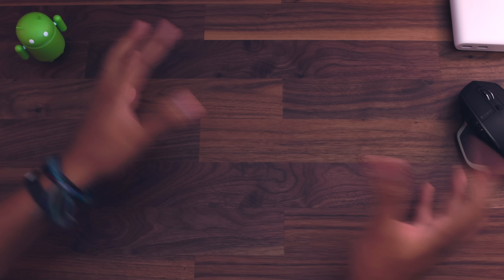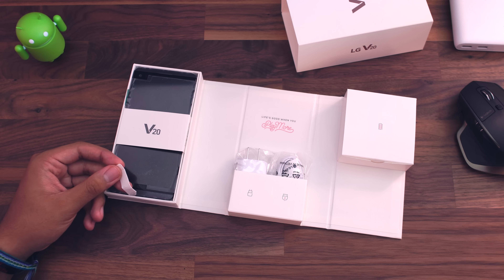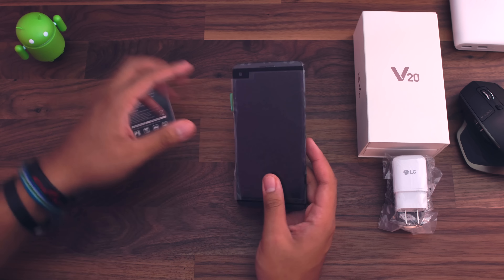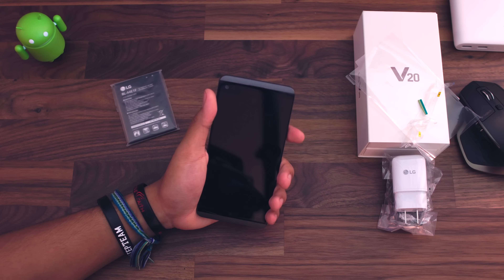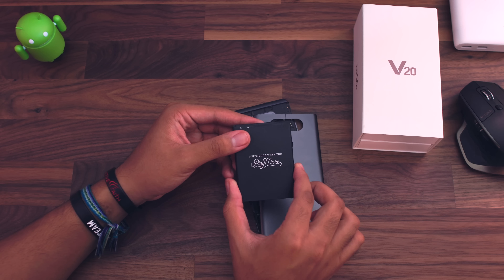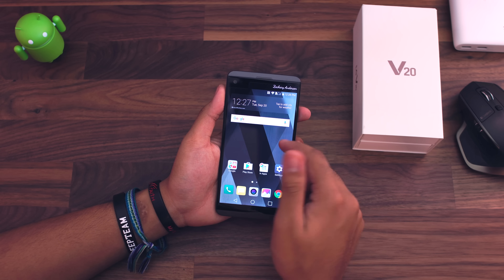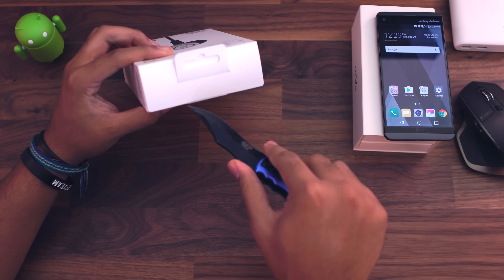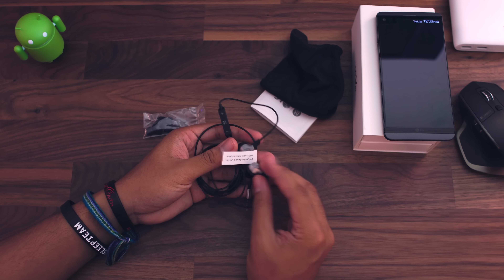LG V20 Unboxing & 1st Impressions!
Don't remember being this hype during the video. that's what the lack of sleep will do to ya kids! GET YOUR SLEEP! Ha enjoy guys!